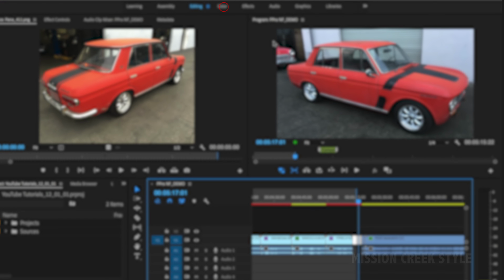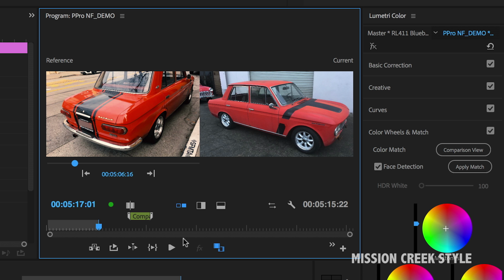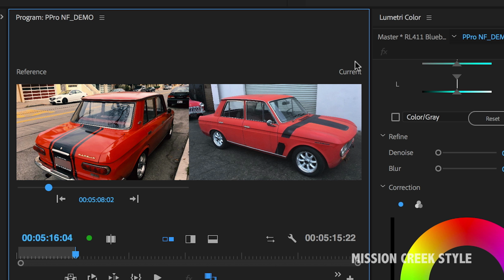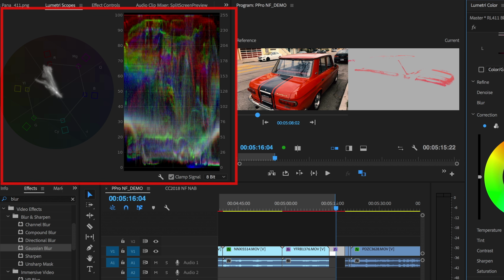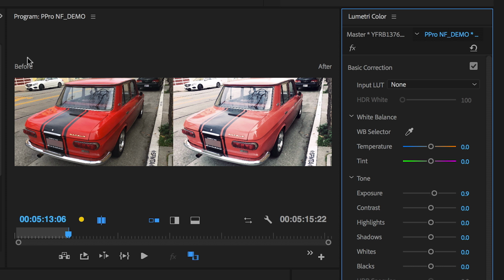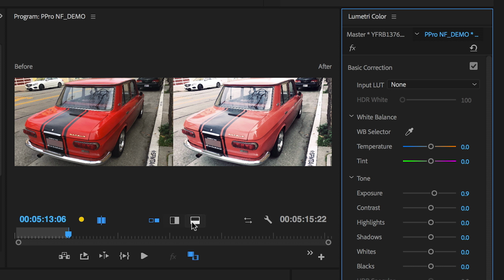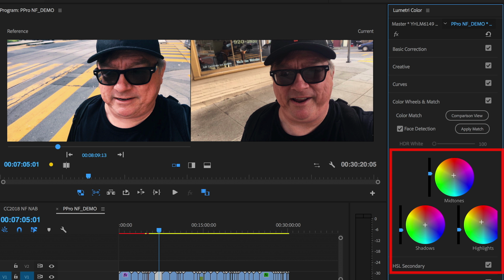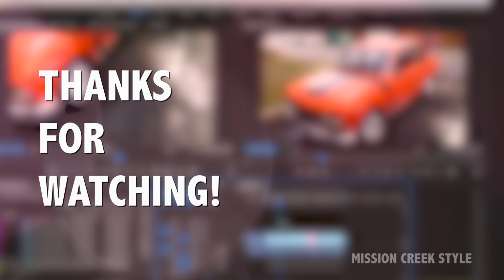Premiere Pro CC 2018 New Features: Color Correction Workflow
Note: Info in this video comes directly from internal Adobe engineering documentation, so you can be sure of its accuracy.

In this video, Kevin Monahan walks you through the new features of Premiere Pro CC 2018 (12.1) related to color correction.

The color correction features include the specifics of working with Comparison View UI, including shot comparison, frame comparison, and auto color match features. Also discussed is a new way to add multiple LUTs.

Join Kevin Monahan on the next edition of Editing Club for tips and tricks for video editors, motion graphics designers, and video effects creators. Submit ideas for tutorials in the comments section.

Gear:
MacBook Pro
Apple Display
Apple Keyboard
Apple Magic Mouse
Apple Thunderbolt Cable
G-RAID Drive
Laptop Stand
iPhone Stand
Blue Yeti Microphone
Vocalbeat Pop Filter
JBL Speakers
Sony Headphones

Books:
Kevin's book on motion graphics
Kevin co-authored this book

Software Used for this video:
Adobe Audition
Adobe Photoshop
Adobe Spark
Telestream Screenflow

Kevin Monahan Bio:
Kevin Monahan has 20 years experience teaching editing and over 30 years of pro experience in editing and post, including at Apple and Pixar. Currently, Kevin is the manager of support for Premiere Pro, After Effects, Audition and others at Adobe and lives in San Francisco.